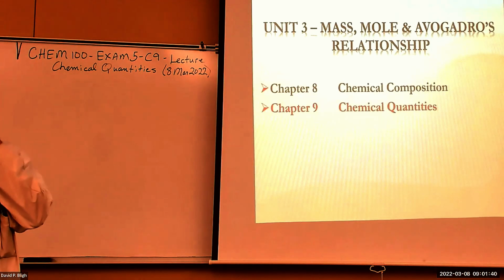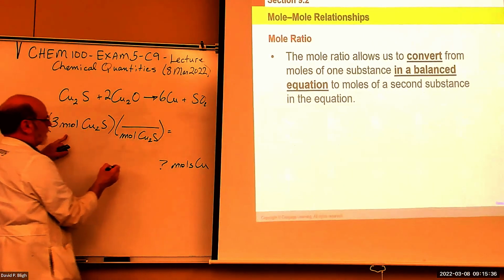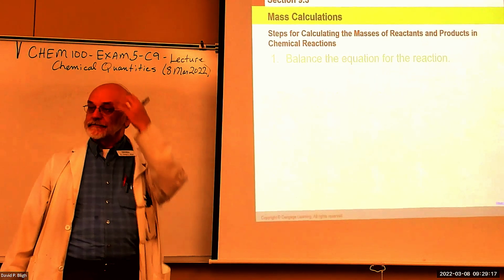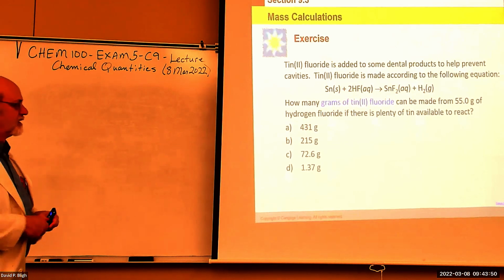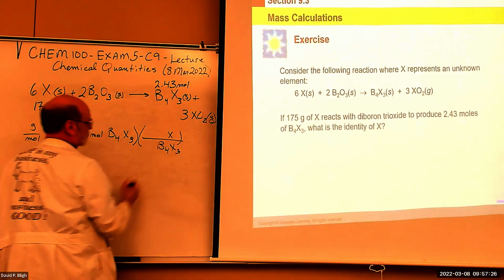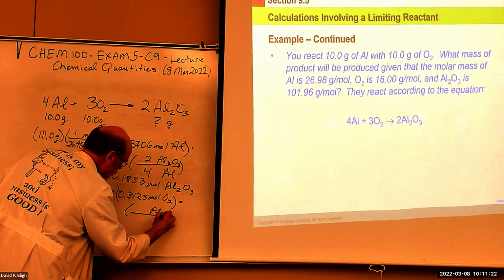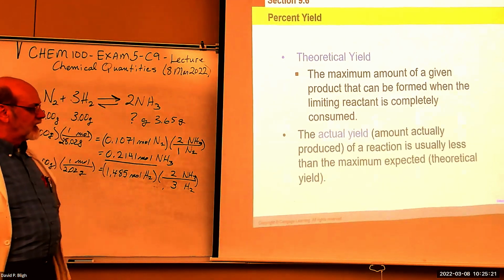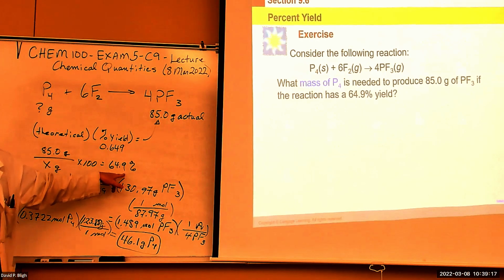CHEM100 EXAM5 C9 LECTURE 8Mar2022